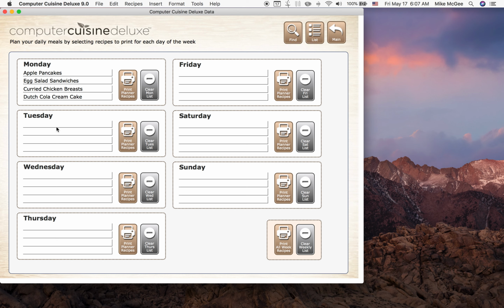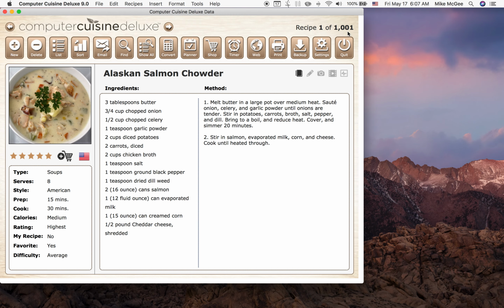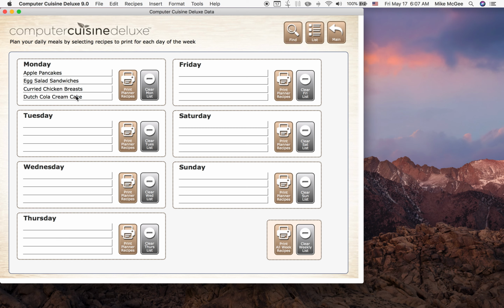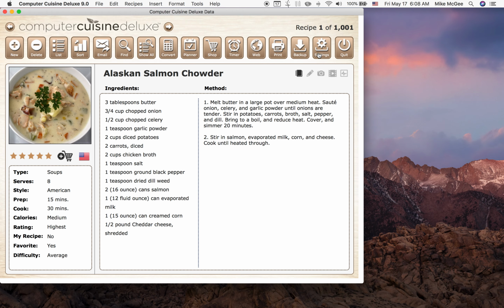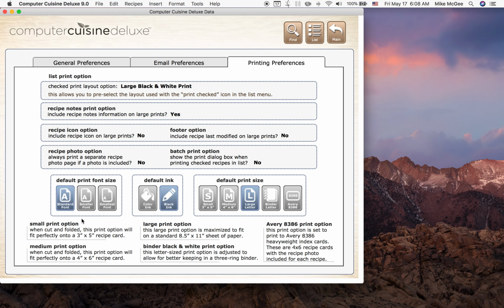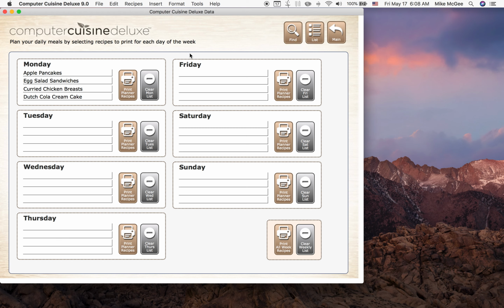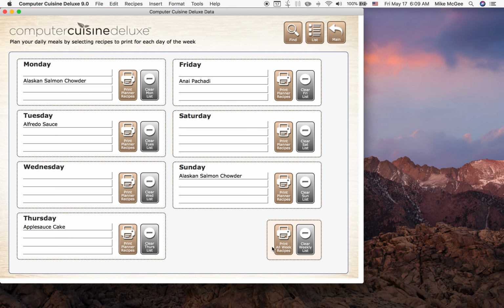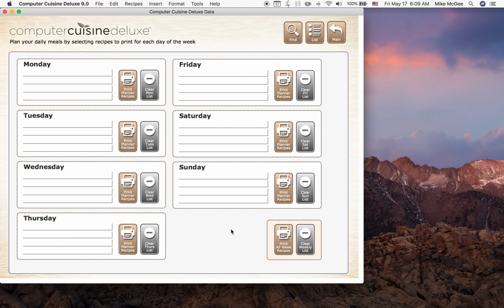Computer Cuisine Deluxe 9.0 – How to Create a Weekly Planner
This video shows how to create a Create a Weekly Planner in Computer Cuisine Deluxe 9.0. Here you can print an entire week's worth of recipes by the batch.

Computer Cuisine Deluxe is a recipe organizer and manager for both macOS, Windows 10, iOS, iPhone & iPad.